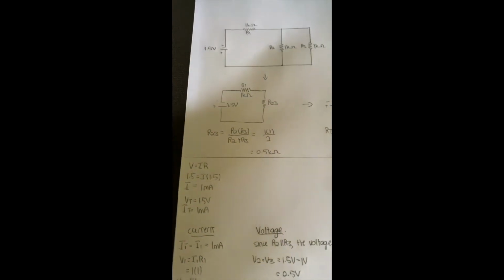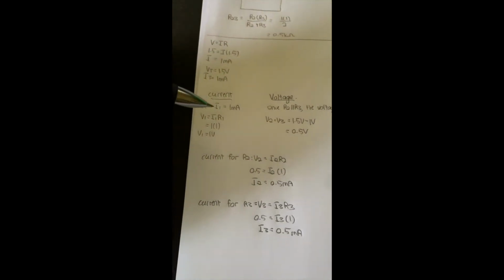KNR 1042 MEASUREMENT AND INSTRUMENTATION SYAWALUL MIZAN PUTERA BIN AHMAD 73854 PKEE3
KNR 1042 MINI PROJECT
SYAWALUL MIZAN PUTERA BIN AHMAD
73854
PKEE 3